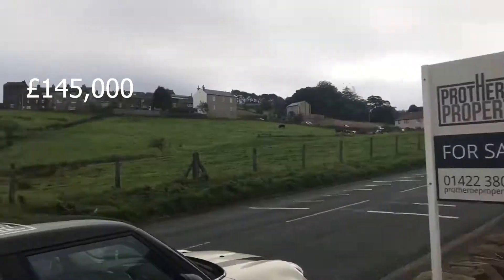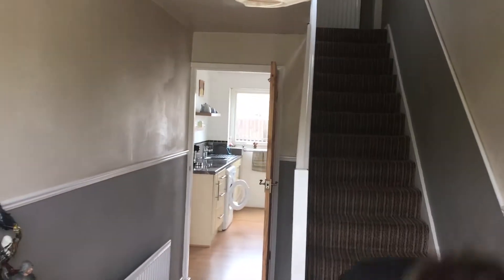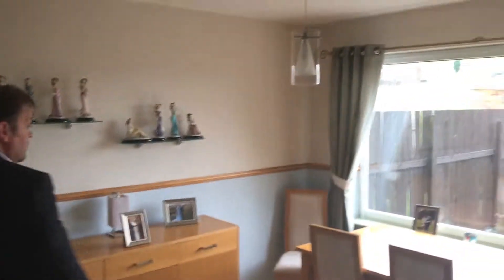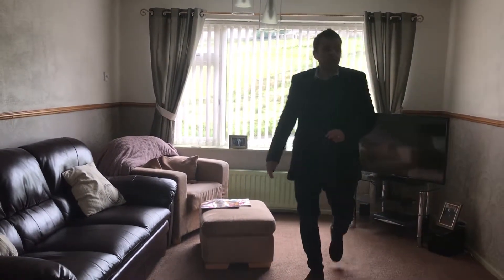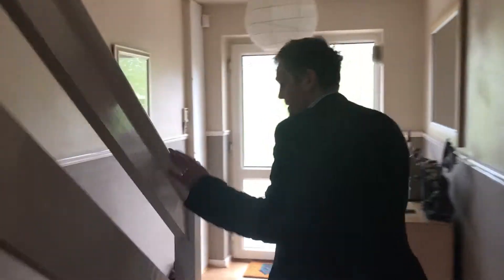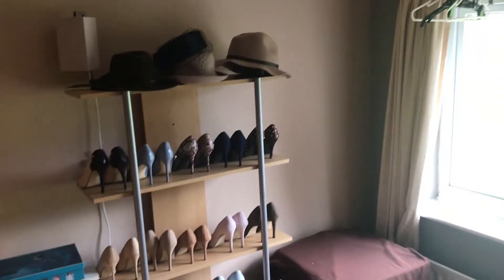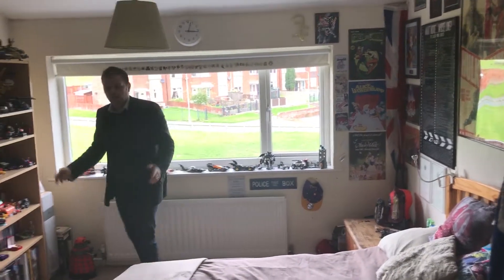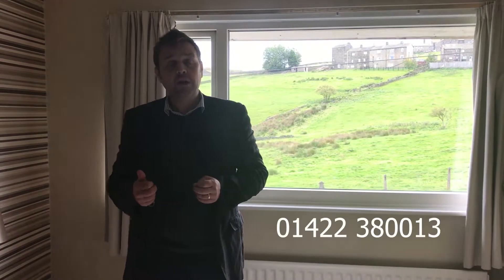Moor View, Halifax. Three bedroom semi detached house comprising entarnce hall, kitchen, dining room, lounge, 3 bedrooms, bathroom, front & rear gardens, drive way & garage.